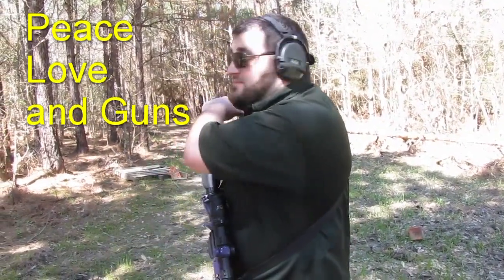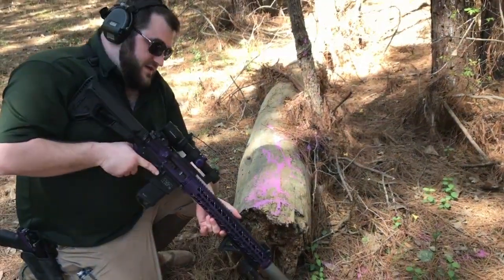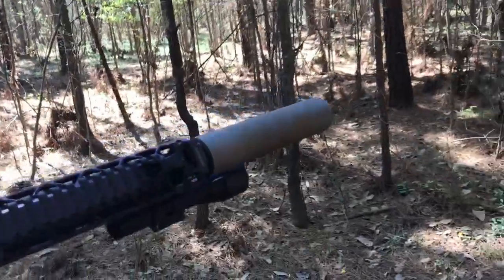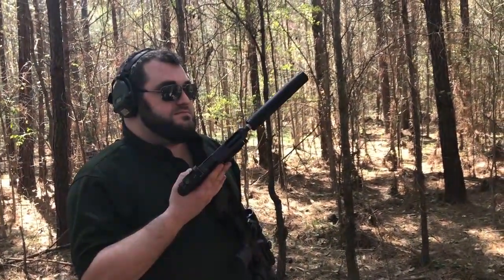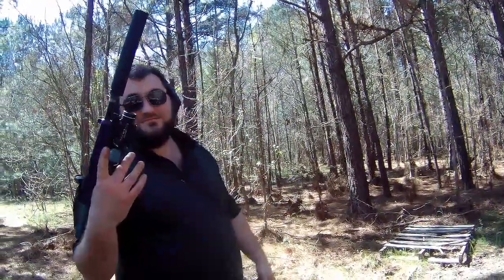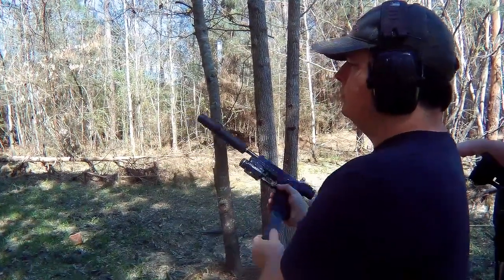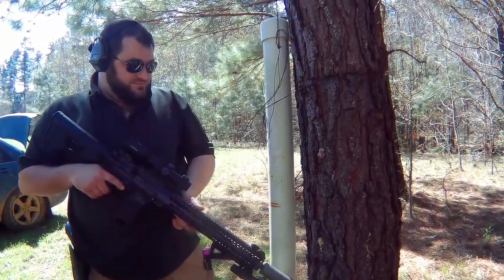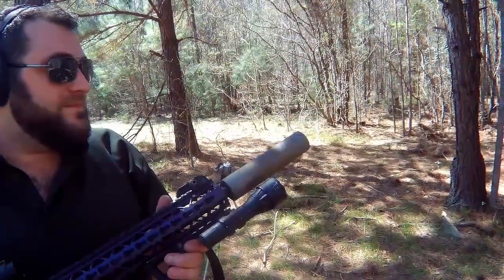Silencers SUCK! Why? and Pepto Slow Mo Suppressor Shooting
Show YouTube our solidarity.

In this lovely new addition to Peace, Love and Guns we shoot a full bottle of pepto bismol with an ar15 and watch the beautiful results in glorious slow motion as well as shooting various suppressed guns and discussing some downsides.

Magpul PMAG ABUSE!

23410 Snook Lane
Unit F-4
Tomball, Texas 77375
Tell them Peace, Love and Guns sent you!

We at Peace, Love and Guns would also like to extend a very special Thank You to Gray Fox Ranch.  If you are interested in buying a gaited horse, have questions about riding or training, or are looking for lessons or training for gaited horses - Check them out at:
or call William Briddon at:
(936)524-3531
NEW:  Gunsmithing Now Available!!